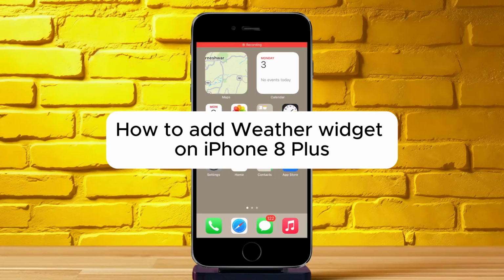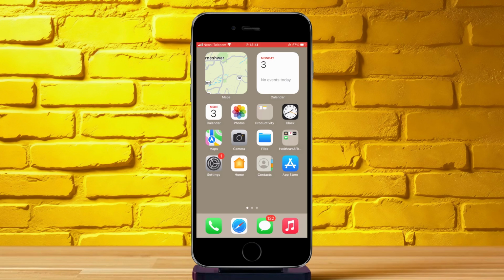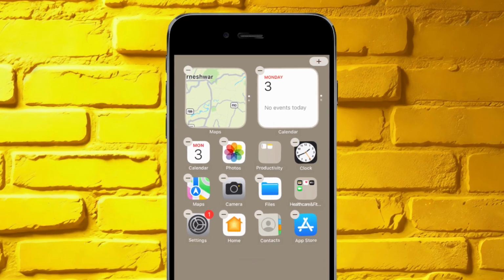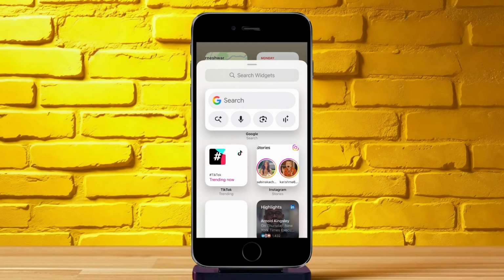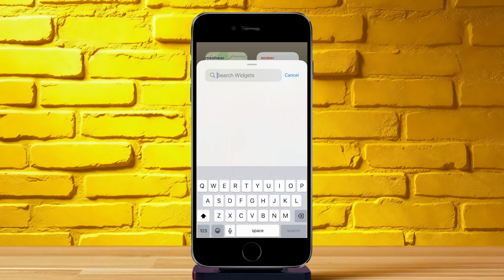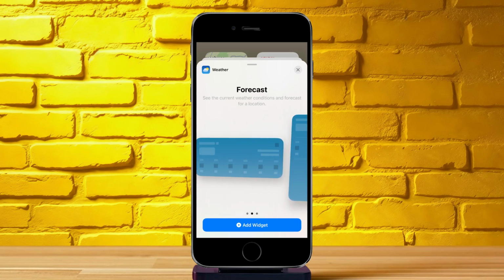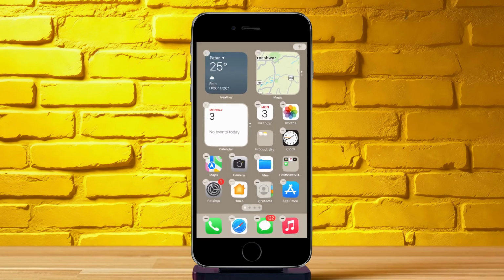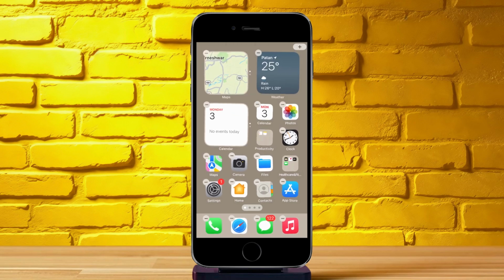How to Add Weather Widget on iPhone 8 Plus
Learn how to add the Weather widget on your iPhone 8 Plus with this quick and easy step-by-step tutorial. Whether you want to check the current temperature, view the forecast at a glance, or personalize your Home Screen, this guide will show you how to add the Weather widget on iPhone 8 Plus, add a Weather widget to your iPhone Home Screen, and customize the Weather widget in just a few taps. You'll also learn how to resize or remove the Weather widget whenever you want.

Timestamps:
0:00 Introduction
0:10 How to Add Weather Widget on iPhone 8 Plus
1:00 Ending